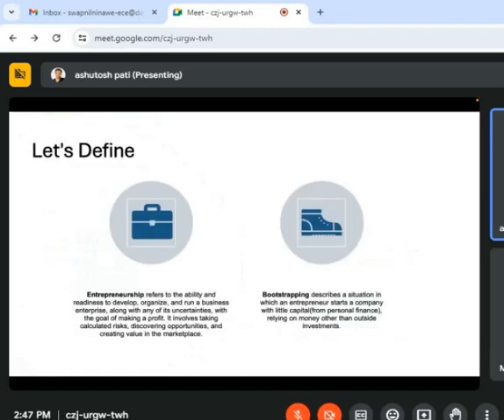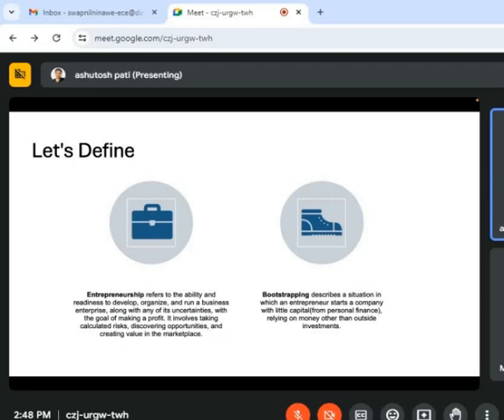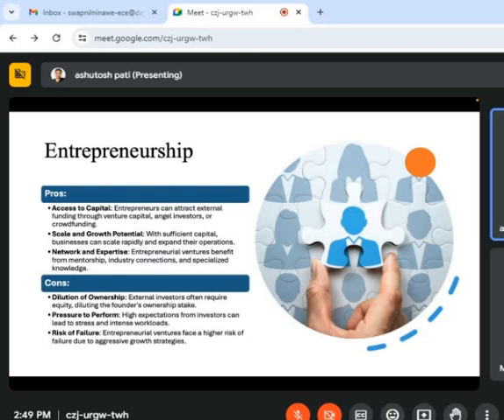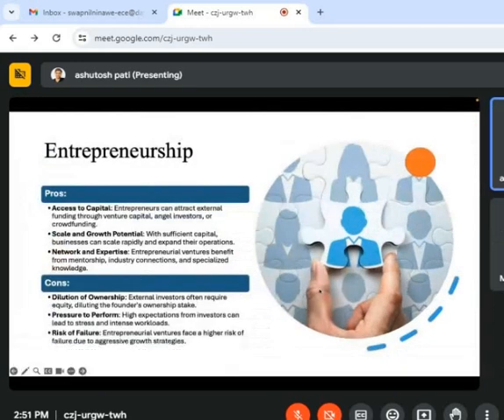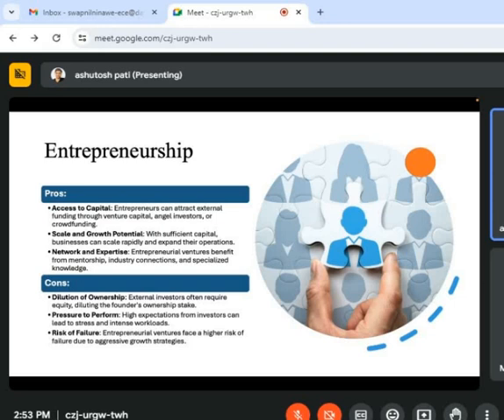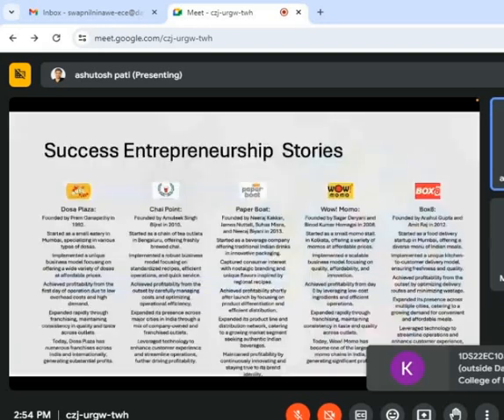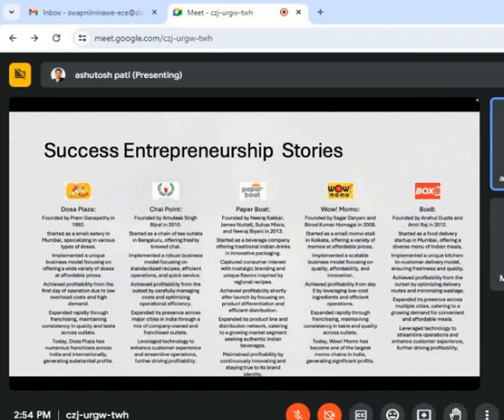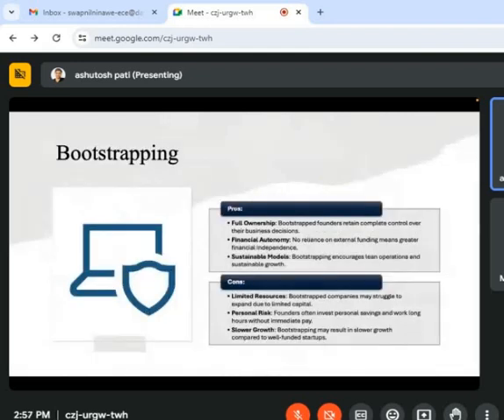Q2E4 Entrepreneurship Skill Attitude and Behavior Development